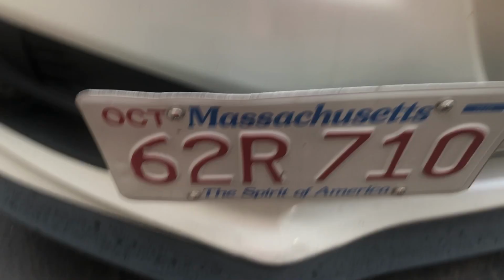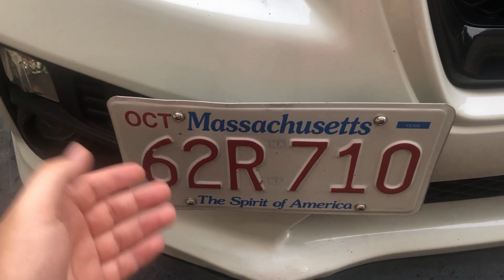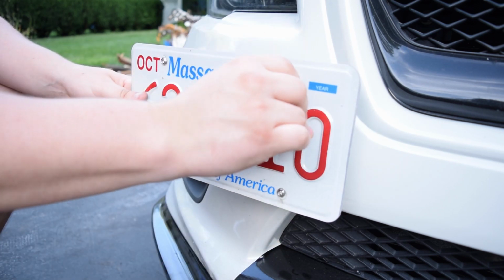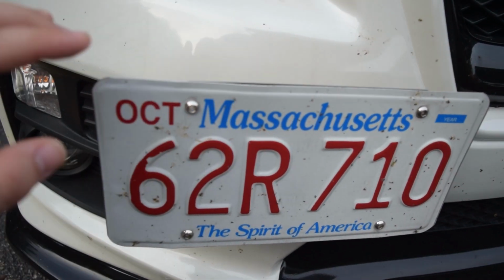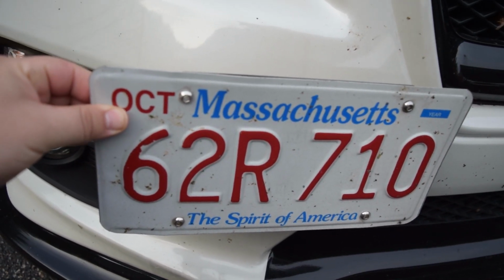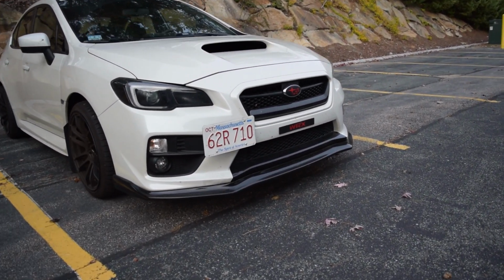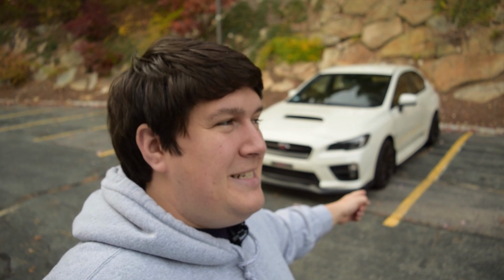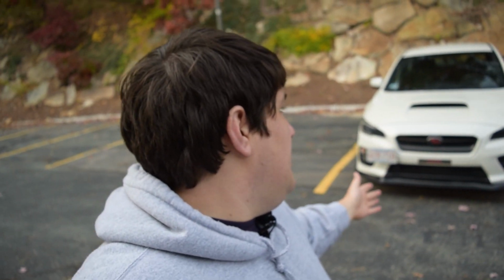The BEST CHEAP License Plate Relocation Kit Install | 2015+ Subaru WRX & STI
This is the best cheap license plate relocation kit for the 2015+ Subaru WRX or STI. Honestly a great option to throw on your 2020 or 2021 WRX too.

I was sick of my Perrin Front License Plate relocation or relocator kit, and swapped it out with this kit. So this is a removal and install.

The Grimmspeed front plate relocation kit is also a great option for your Subaru WRX, just more expensive!